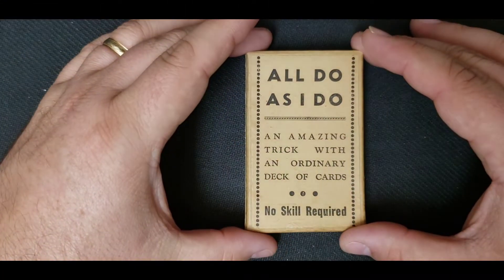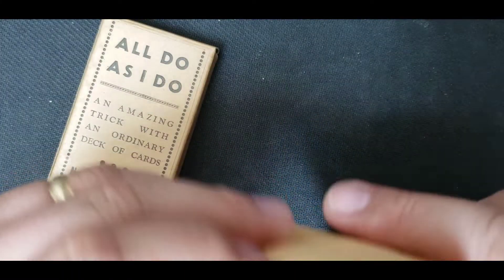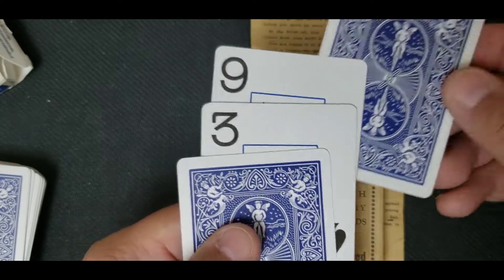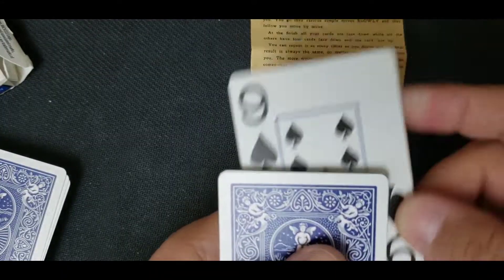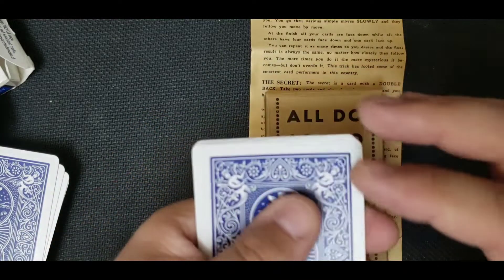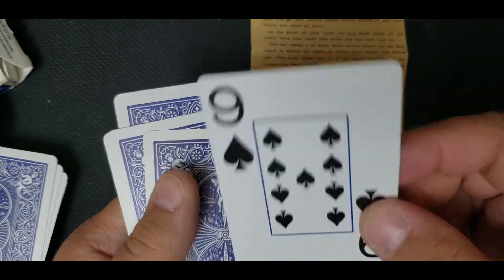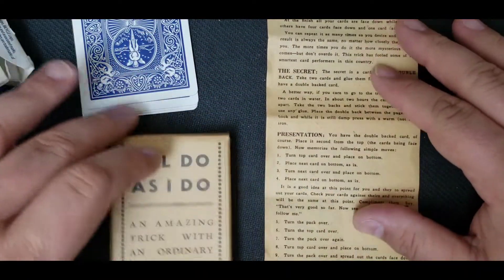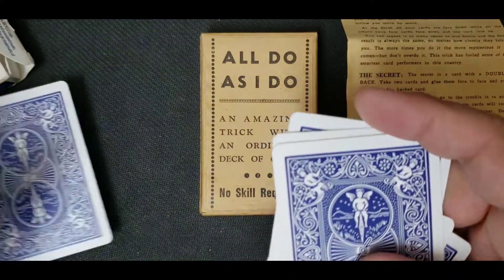All Do As I Do Magic Card Mystery Reveal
WARNING!  If you enjoy the mystery of Magic: DO NOT WATCH THIS VIDEO!
Otherwise, join me as we take a closer look at this clever piece of Mental Card Mystification!